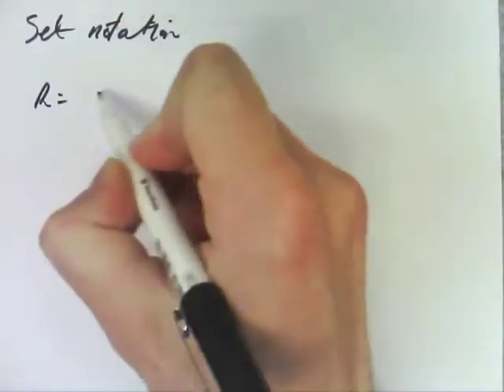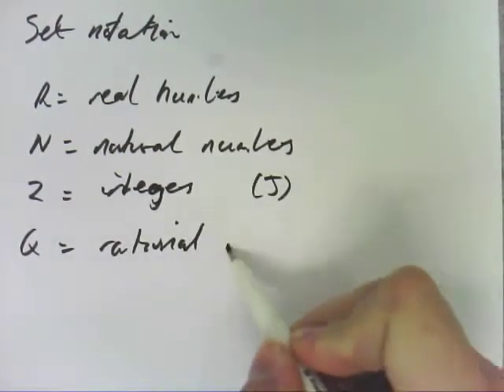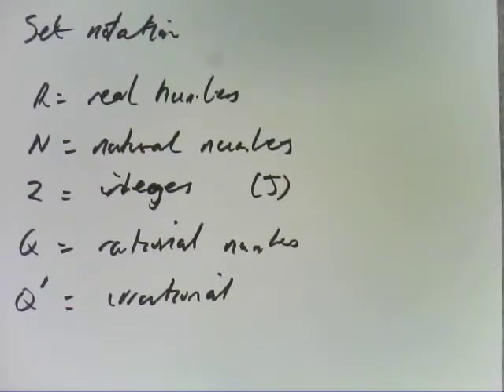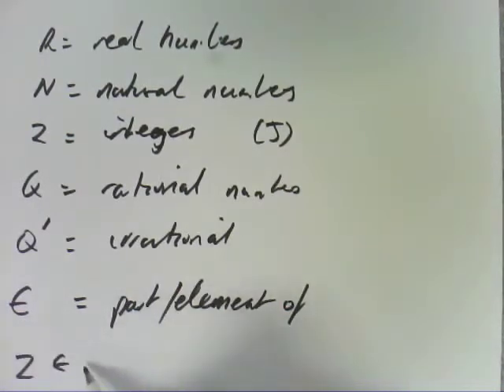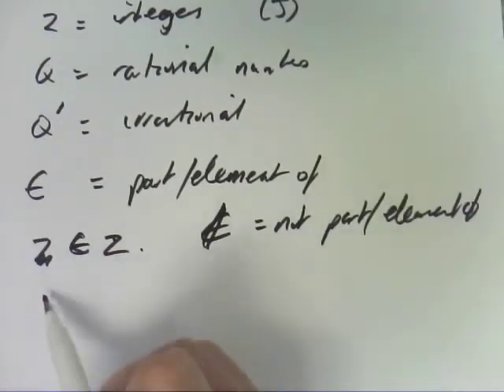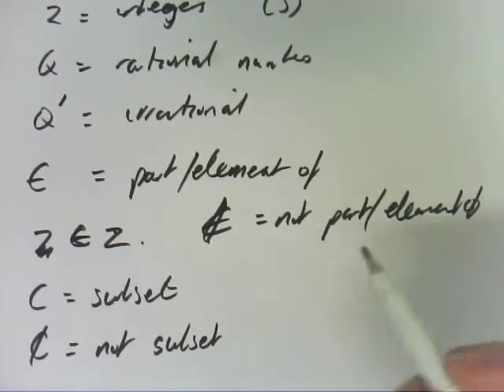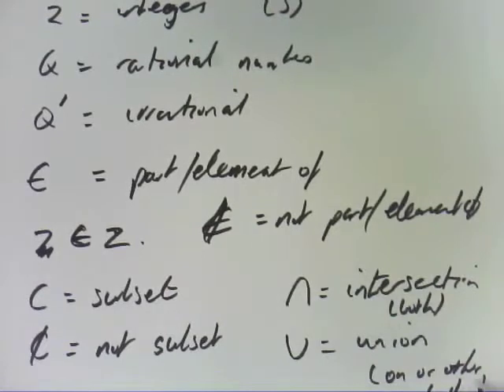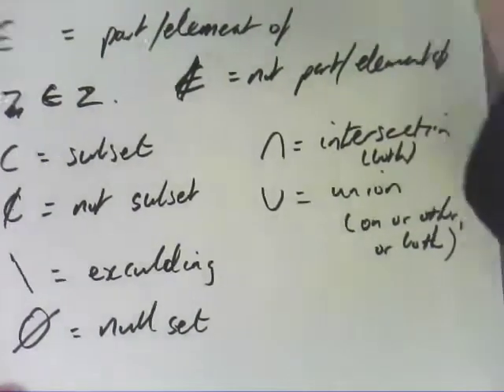4A - Set Notation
These videos are designed to teach my students specific VCE Maths Methods concepts. They are linked to Jacaranda Maths Quest 11 Mathematical Methods CAS TI-NSPIRE Edition. This video is about set notation. These videos are now being recorded in a classroom setting with students.